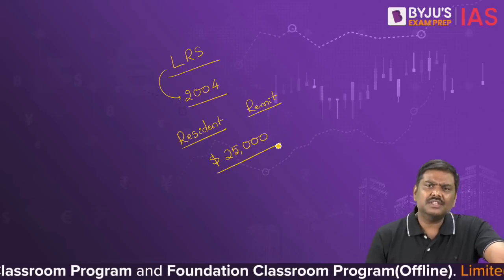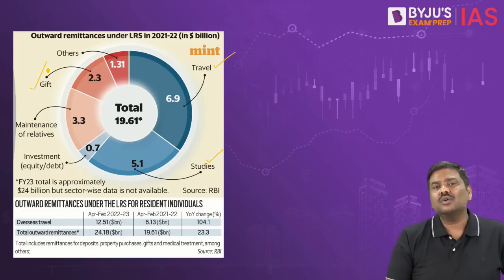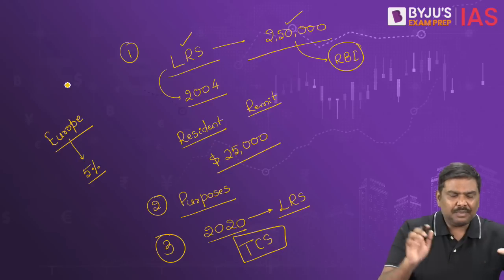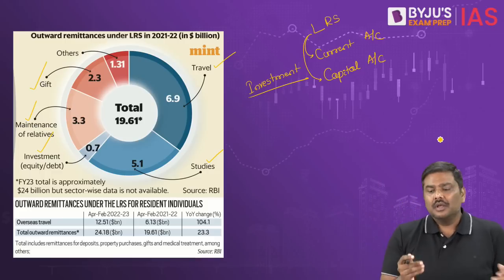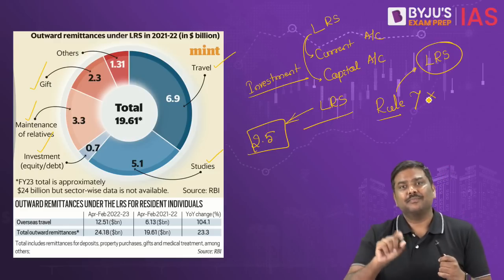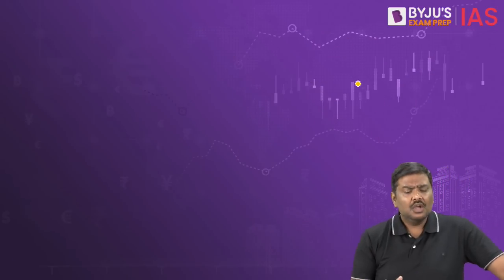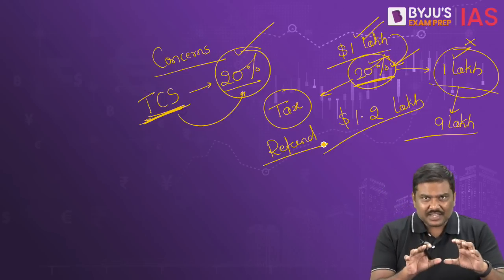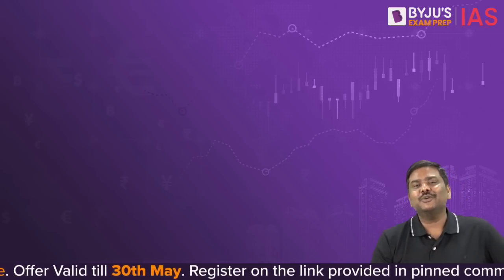20% TCS On International Credit Card Spends | Liberalised Remittances Scheme (LRS) | UPSC 2023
The Governemnt Of India announced the guidelines for outward remittance from India. The central government, in consultation with the RBI, has notified an amendment of rules under the FEMA of making ‘20% TCS’. The international credit card expenditure done outside India would now come under the Liberalised Remittance Scheme (LRS). Under this scheme, all resident individuals, including minors, are allowed to freely remit up to USD250,000 per financial year. There is no restriction on the frequency or number of transactions during a financial year.

In this enlightening session, we will study deep about the remittances schemes and explore the intricacies of India's liberalized remittance policies announced by the Government Of India. We will study the key features, benefits, and limitations of the schemes, the various purposes for which remittances can be made.

In this context, it is important to understand What is Liberalised Remittances Scheme? When it is introduced? What Is 20% TCS On Credit Cards? How Will It Impact Your Foreign Trips? What are the guidelines have been announced by the Government of India?

So, if you are preparing for UPSC exams or want to improve your knowledge of the Indian economy, make sure to watch this video till the end.

For Complete Revision of Important Current Affairs for Prelims 2023, Watch Target Prelims 2023.  Download the BYJU'S Exam Prep App Now!

Happy Learning!